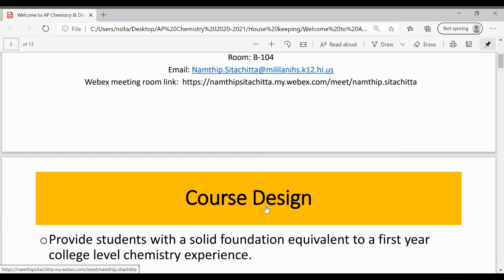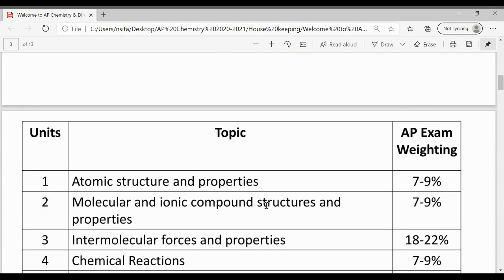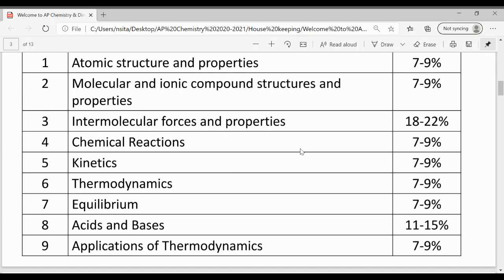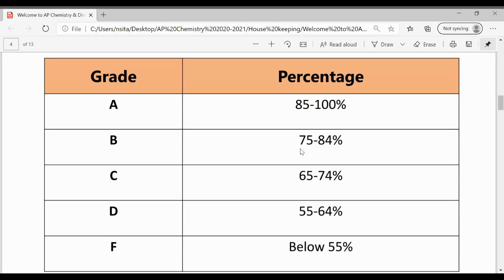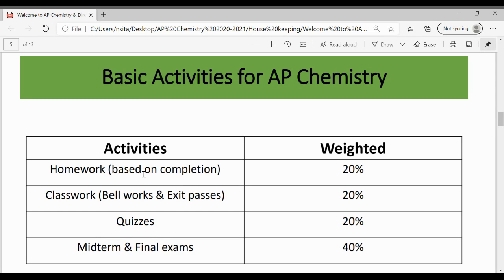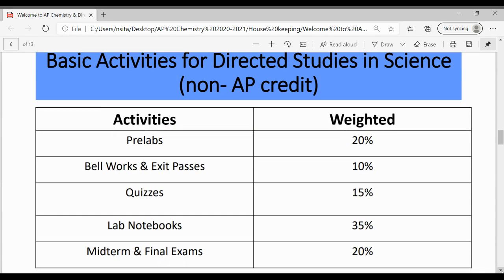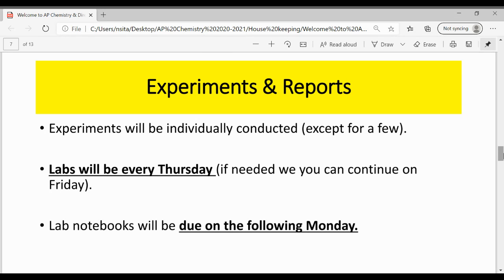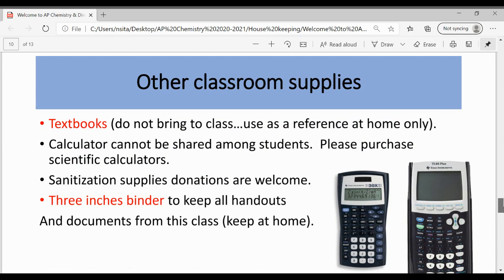Welcome to AP Chemistry Video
The video covers the overview of the course and course expectations.